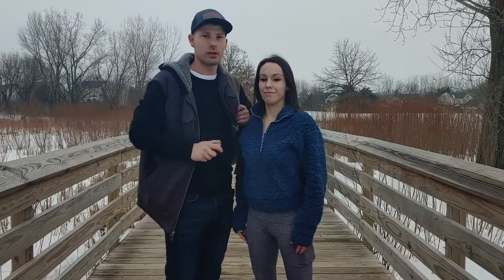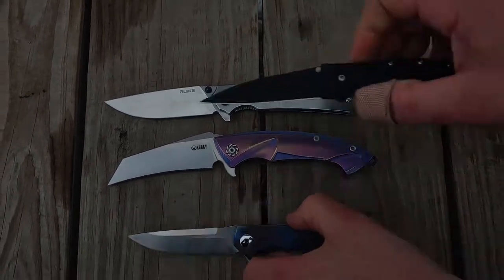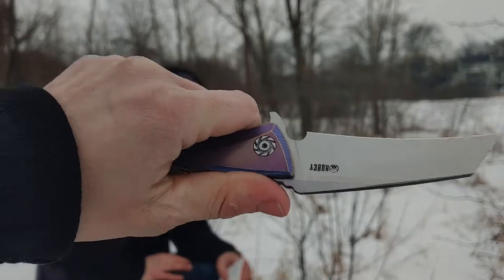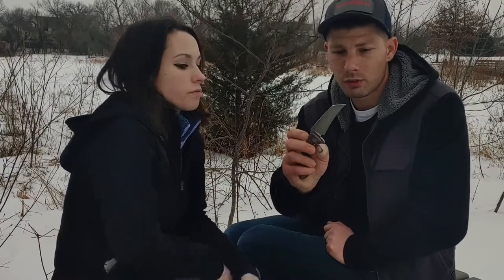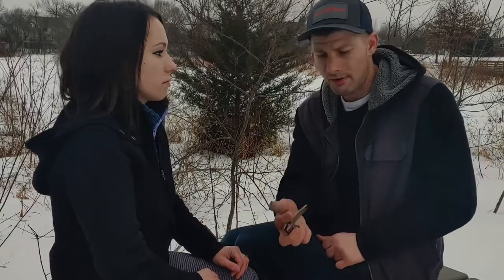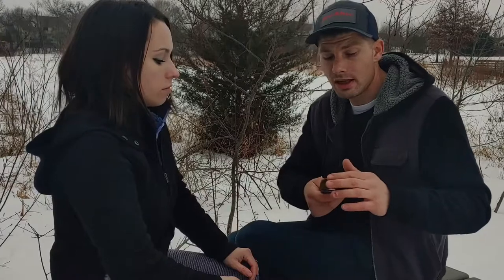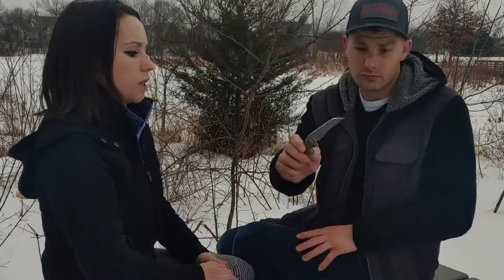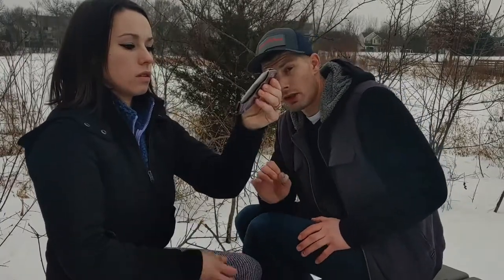Kubey Anteater Ku153TI Knife Review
We are Jerad and Kara Neeve. This is a review of the Kubey titanium anteater. There is also a G10 version of this knife which we are not reviewing in this video.

View our awesome knife photos and daily carry pictures on Instagram @neevesknives